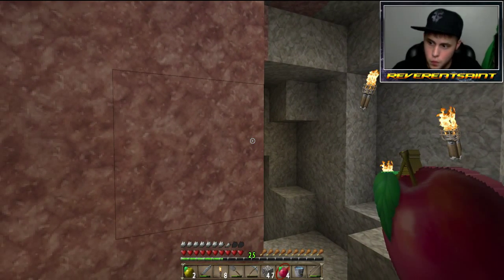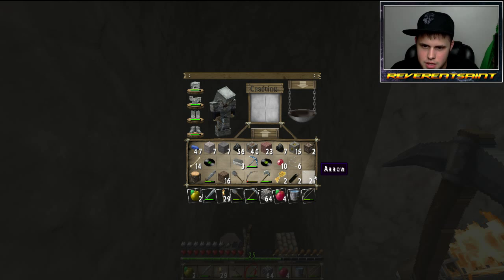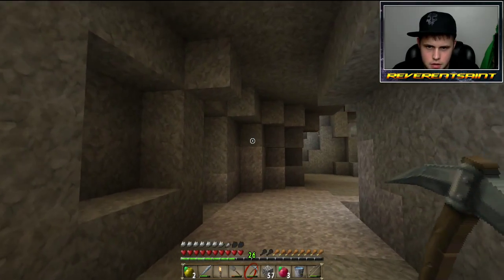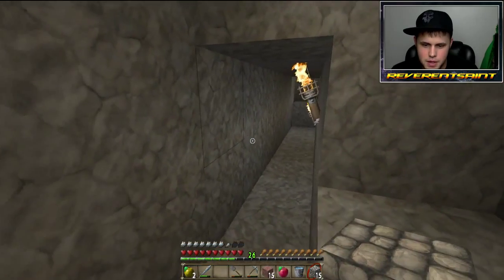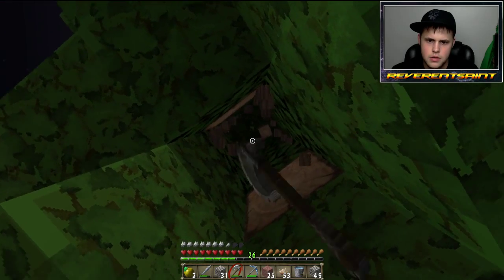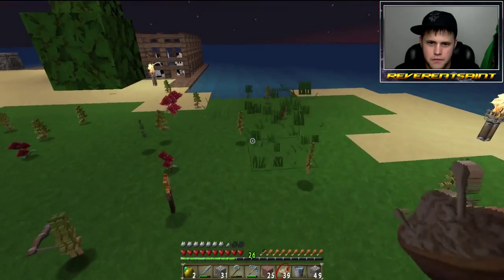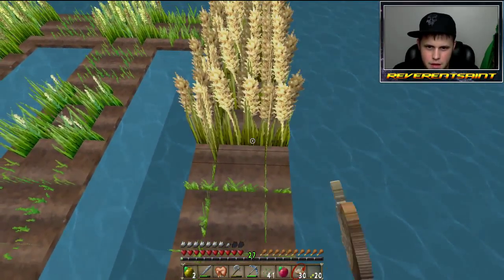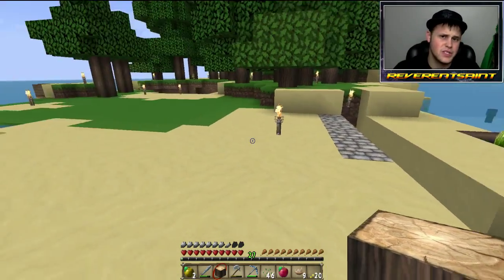"Spring Cleaning!" Lone Wolf Island EP. 11 - Hardcore Minecraft Island Survival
Here is a new Hardcore Minecraft Series! I cannot set foot on another island or mainland and worst of all. If I die... I am done for good! My main objective is to defeat the ender dragon before i die! if i am successful i may even go after the whither.

--- Wanna Get to Know Me? ---